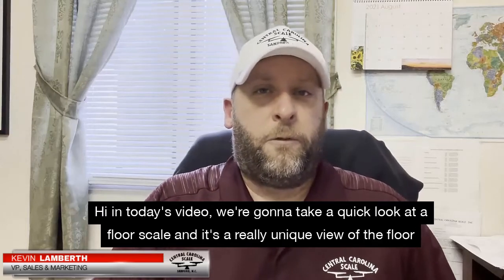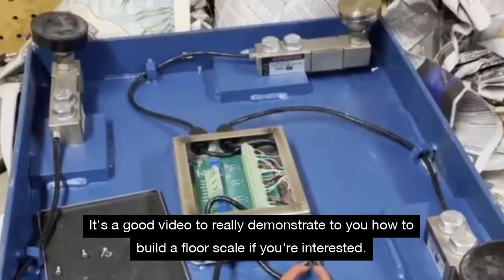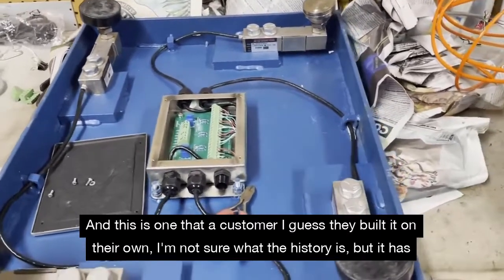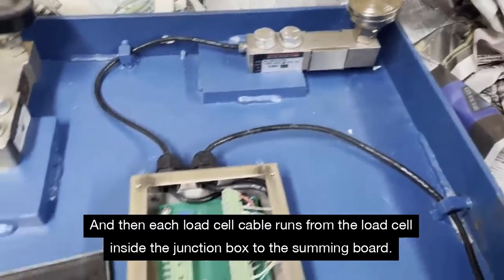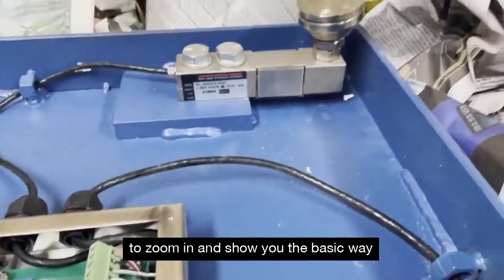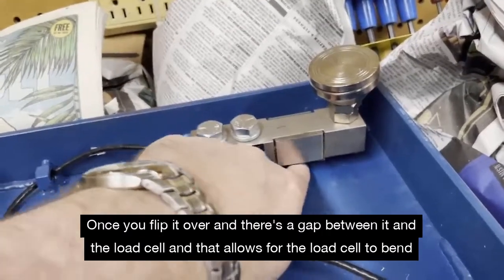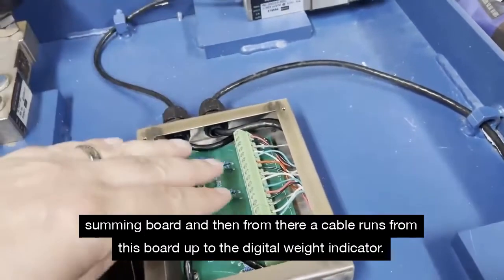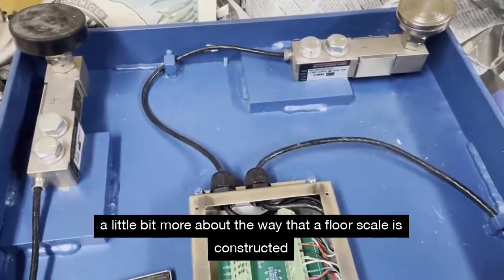What Components are Inside an Industrial Floor Scale?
In this video, we take a quick look at a floor scale and it's a really unique view of the floor scale because it's actually upside down.

It's a good video to really demonstrate to you how to build a floor scale if you're interested. It kind of helps you see how you might troubleshoot a floor scale if you needed to do that. Of course, in a normal floor scale, you would have the junction box where you can actually access it and not placed underneath. Likewise, the load cell cables would be hidden in channels.

But otherwise the overall layout gives you a good view of the floor scale. And this is one that a customer built. It has some issues, so we're looking it over and they wanted us to troubleshoot it. So while it's in here on the bench, I wanted to take a look at it, it's flipped upside down so you can see.

And the basic layout is what you see with most floor scales. You've got a load cell in each corner. And then they've got the adjustable foot in each load cell. And then each load cell cable runs from the load cell inside the junction box to the summing board.

And that's pretty much the way most floor scales are put together on the underside if you were able to flip each one of them over and take a look.  I wanted to zoom in and show you the basic way that a load cell is mounted under the scale.

Typically, you will have a mounting block welded to the platform. Then the load cells are bolted into each block and then there's a gap between the top of the platform and the load cell and that allows for the load cell to bend slightly whenever there's weight applied to it.

All the load cell cables run to the summing board. Then from there a cable runs from the board up to the digital weight indicator. So, I hope this helps you to understand a little bit more about the way that a floor scale is constructed.